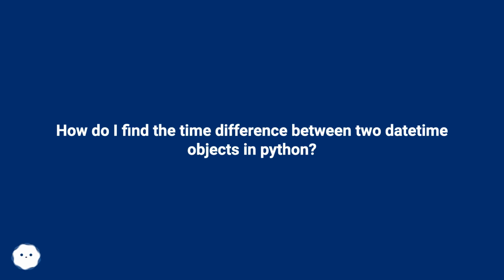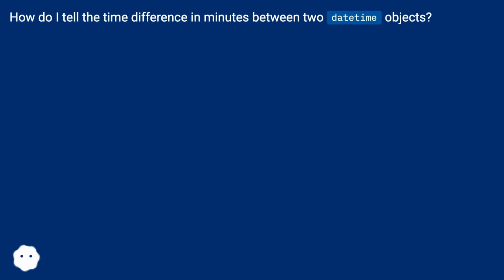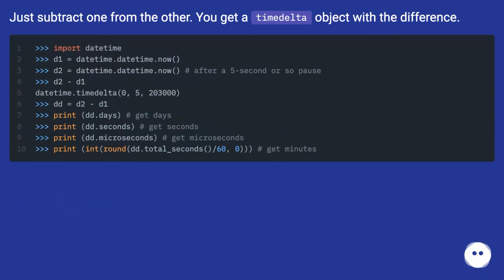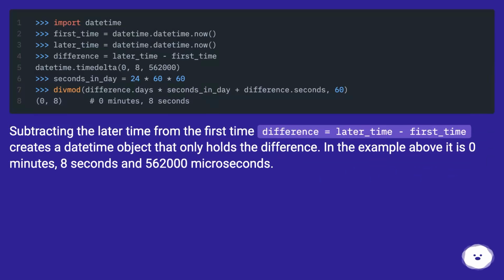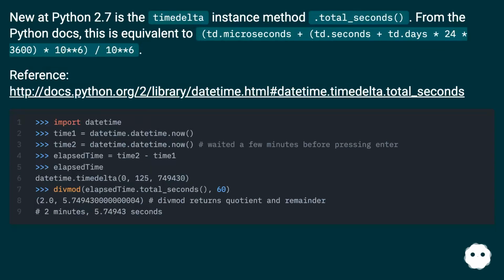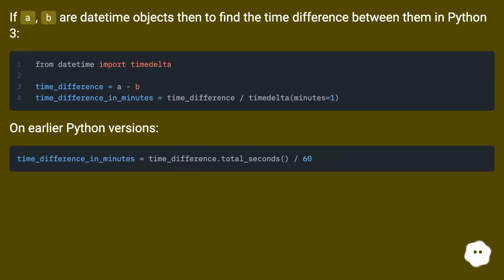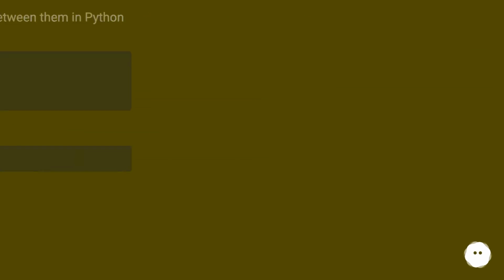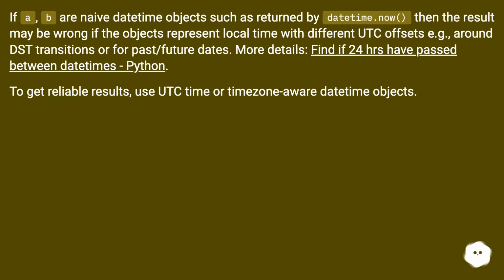How do I find the time difference between two datetime objects in python?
Chapters
00:00 How Do I Find The Time Difference Between Two Datetime Objects In Python?
00:14 Answer 1 Score 61
00:31 Accepted Answer Score 540
00:58 Answer 3 Score 170
01:29 Answer 4 Score 37
02:09 Thank you